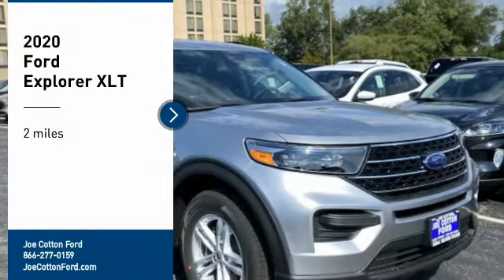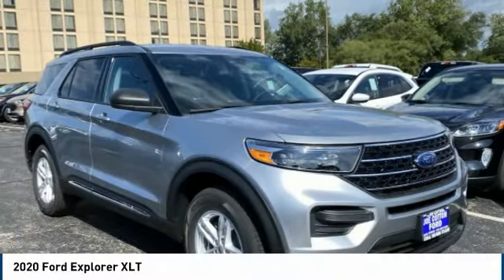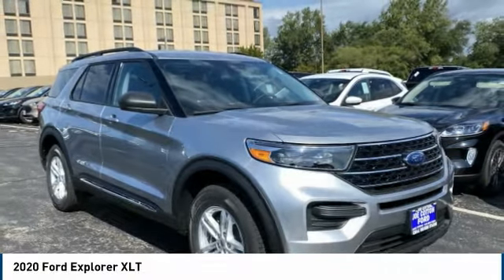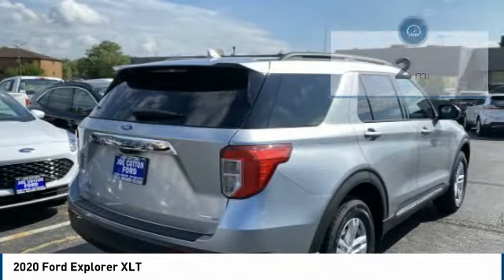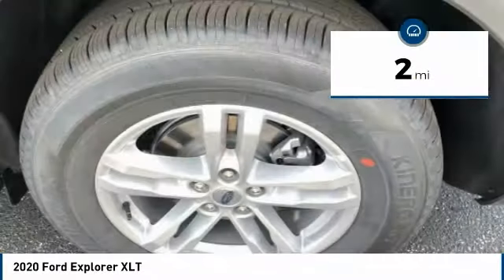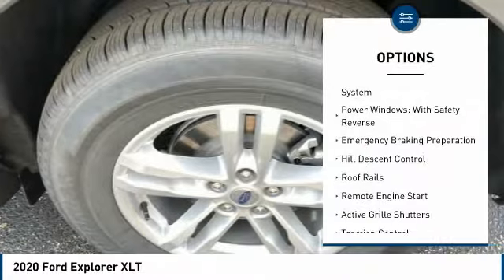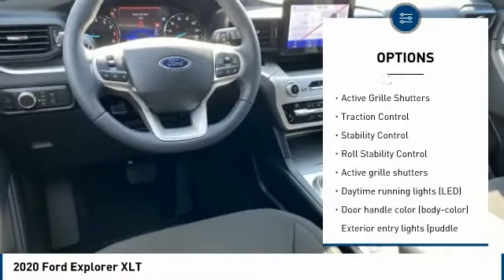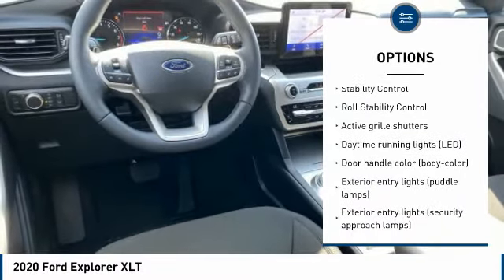2020 Ford Explorer Carol Stream IL T2547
2020 Ford Explorer XLT

175 W. North Ave

Don't miss this 2020 Ford. Make a great choice today with this must-have awd xlt 4dr suv. Learn more about this awd xlt 4dr suv by contacting the dealership today and own it today.